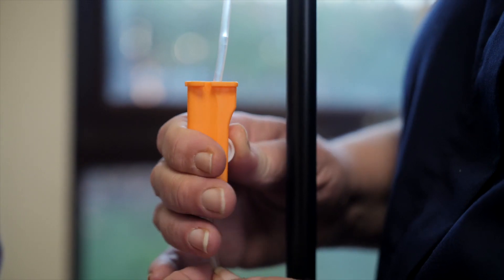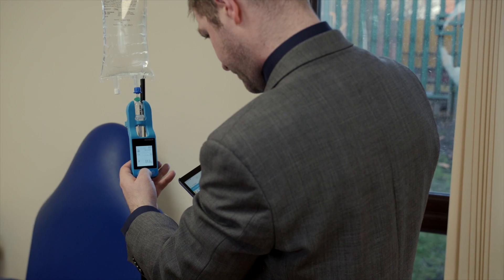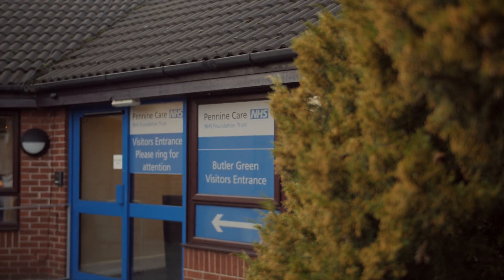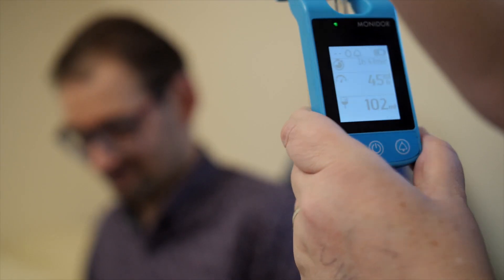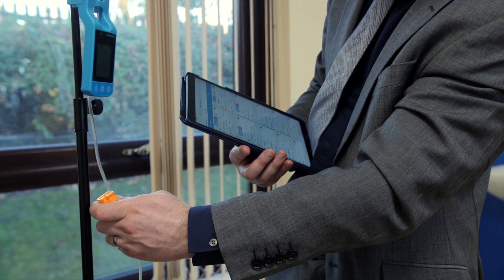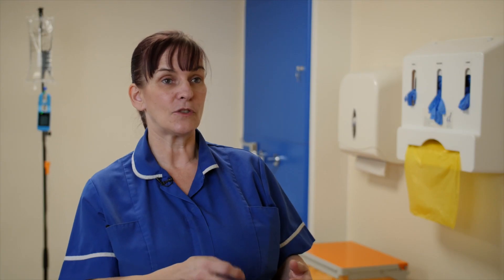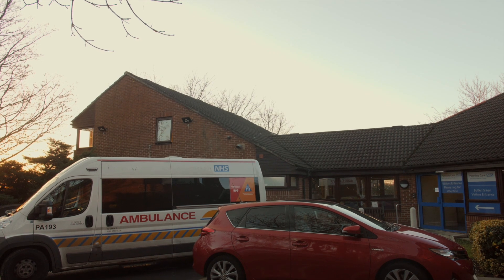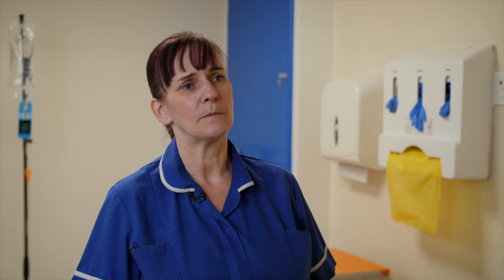Monidrop IV Infusion Monitor - Case Study with Butler Green Enhanced Intermediate Care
Pentland Medical recently had the opportunity to work with Butler Green Enhanced Intermediate Care, based in Oldham, on a case study showcasing the new Monidrop IV Infusion Monitor. Our Product Manager (Jamie Munro) provides insight into the technology behind the device, alongside a practical overview segment discussed by Vivian Catherall (Community IV Nurse). We hope to have highlighted the pertinent benefits the device can provide via accurate IV infusion monitoring and improved patient safety in the nursing environment. We thank Enhanced Intermediate Care for the support in this endeavor.

For further information on the Monidrop device, please refer to our new